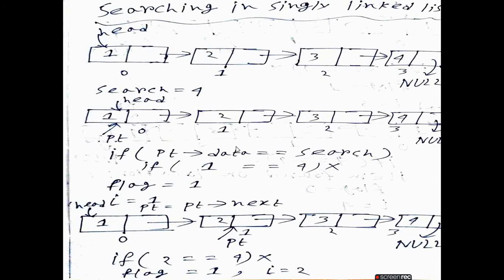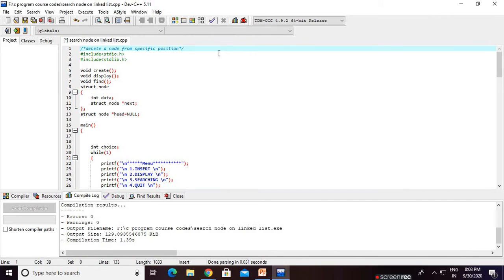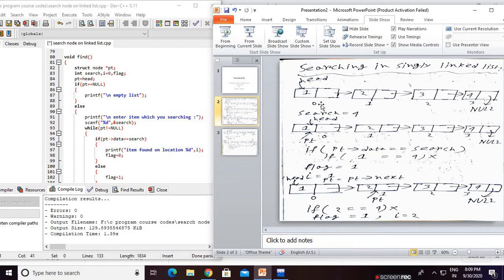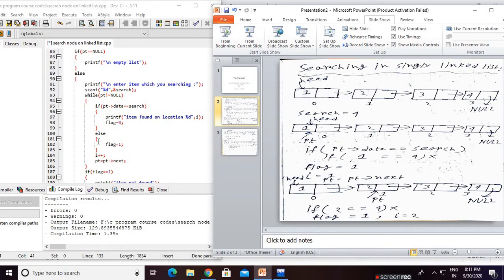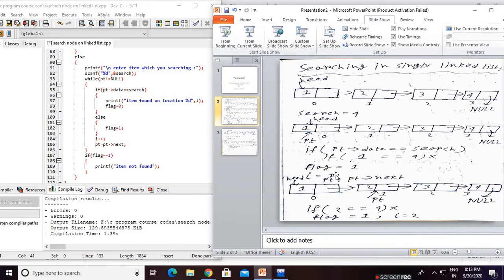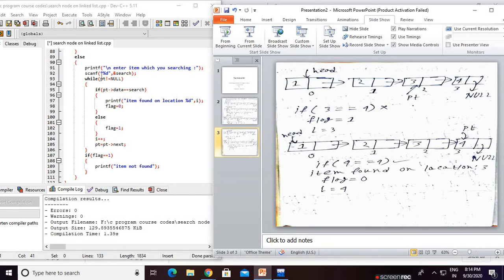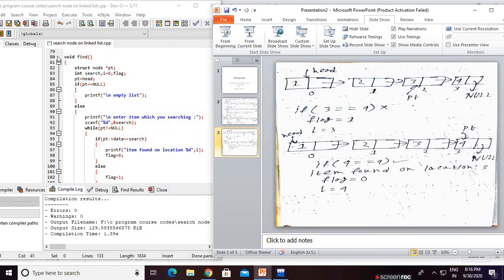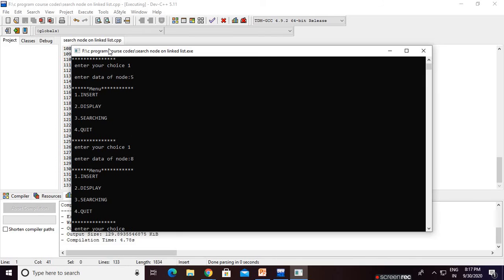Searching A Node On A Singly Linked List(part-45)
Searching A Node On A Singly Linked List